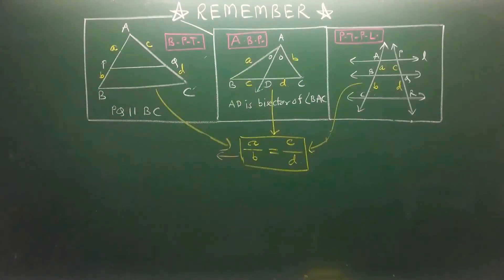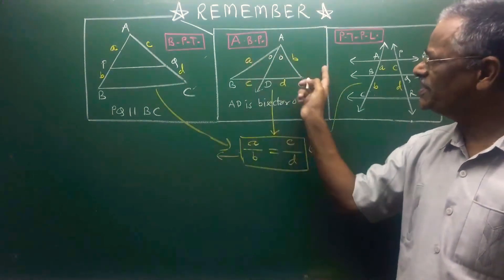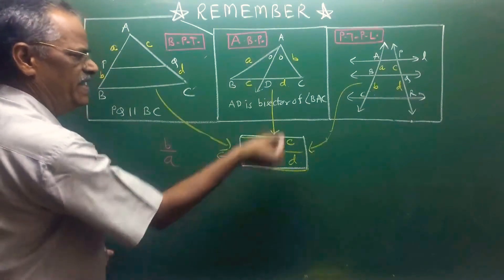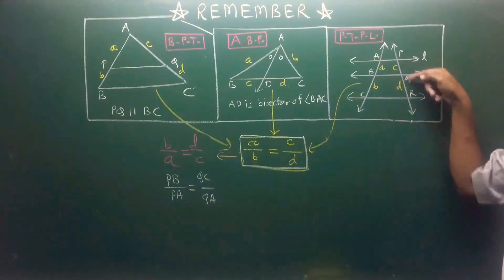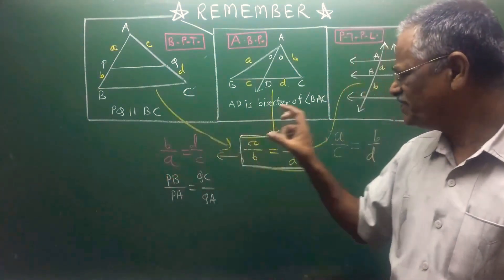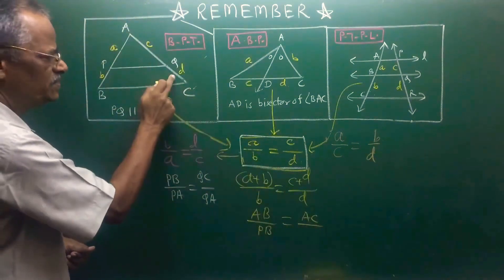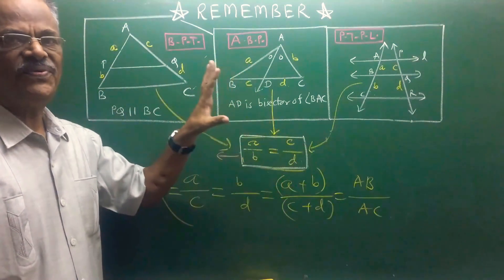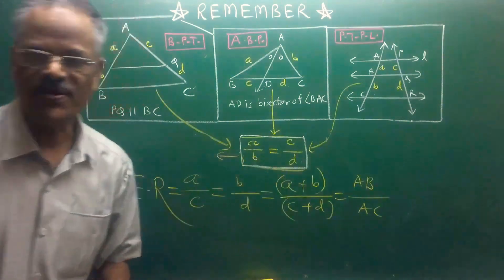Comparison between Three Theorems : B. P. T | A. B. P. | P. T. P. L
Comparison between 3 theorems
1. Basic proportionality theorem
2. Angle bisector property
3. Property of three parallel lines